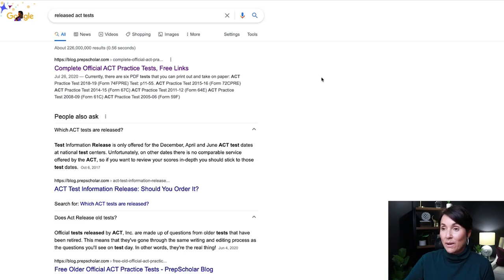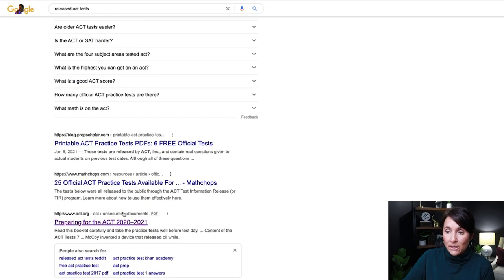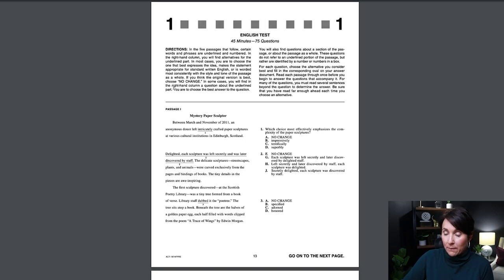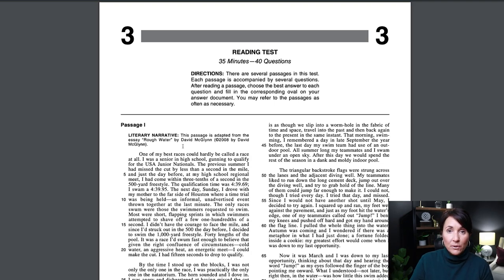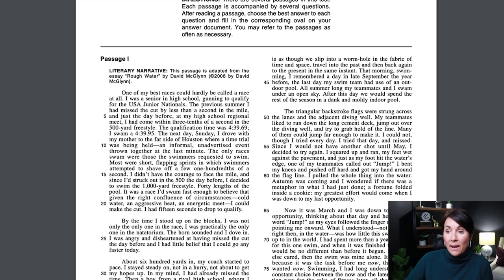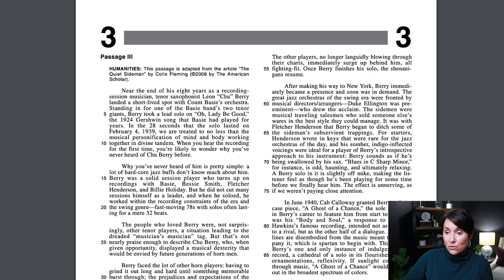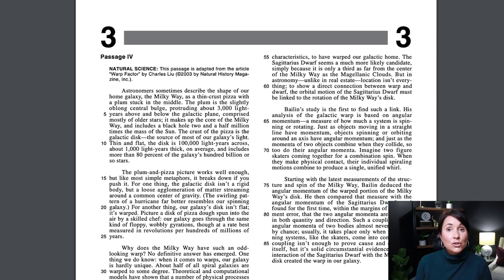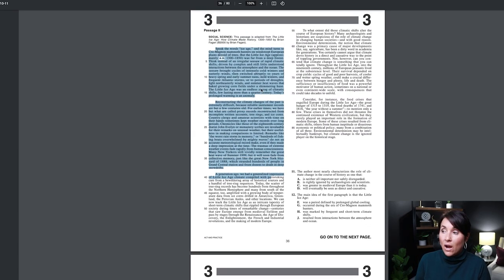How to Get Extra FREE Praxis Core reading Practice Tests | Kathleen Jasper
In this video, we go through all the ways you can obtain extra reading practice tests for free, so you can engage in incremental practice every day. Like running, reading requires endurance, which is a skill that you must exercise.